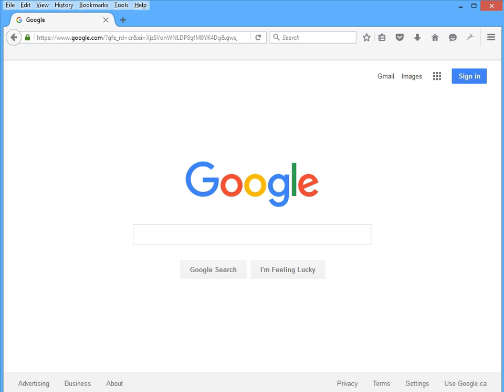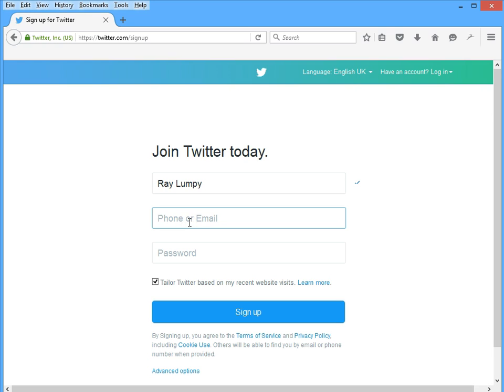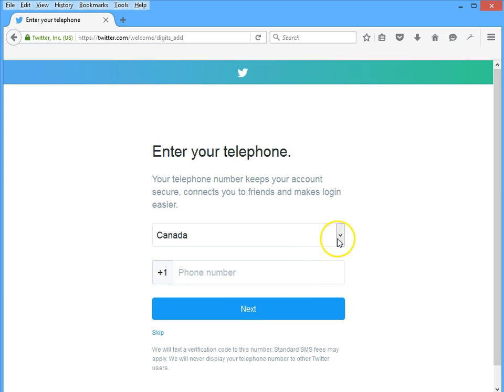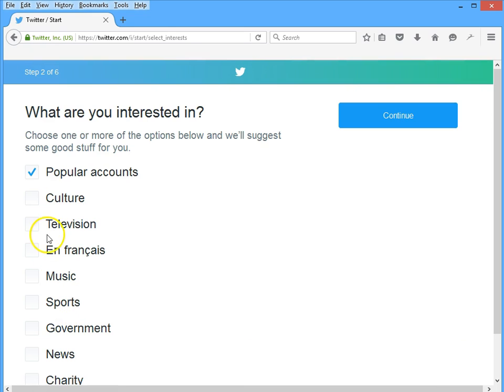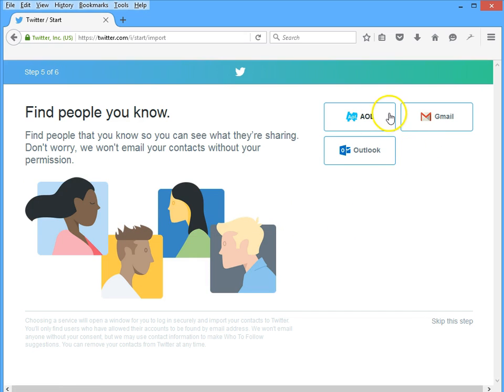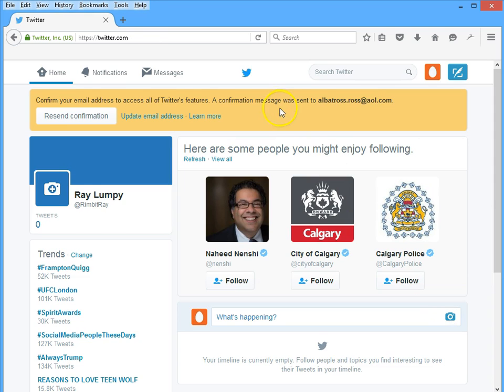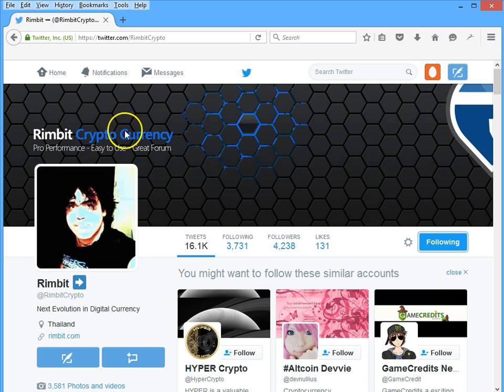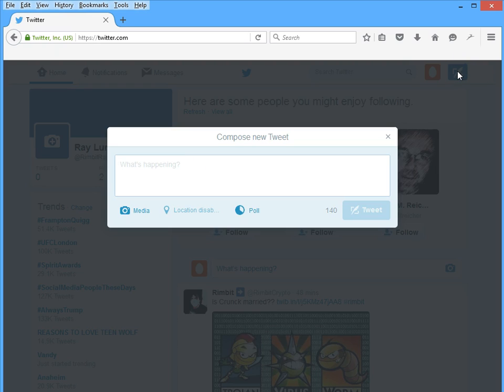How to Set Up Twitter Account for Rimbit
This video shows step-by-step how to set up a Twitter account, "Follow" your first person, and send your first Tweet. This tutorial is for people interested in Rimbit, and to set up a Twitter account to Tweet about Rimbit, although you can use it for any topic. Remember to add rimbit to all your Tweets!